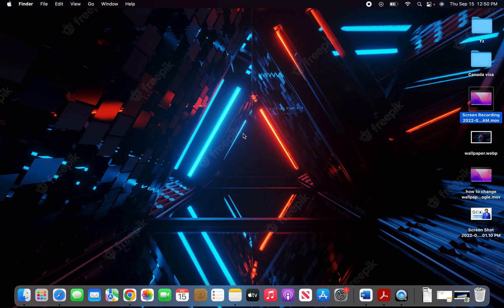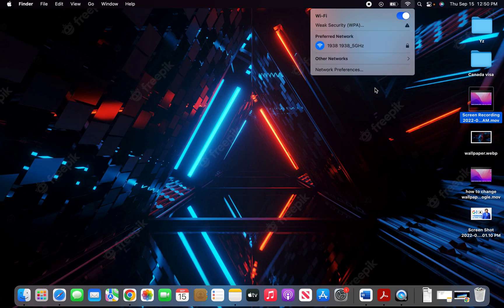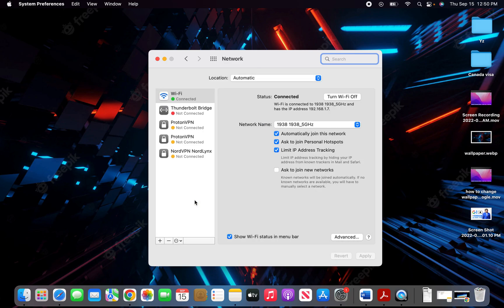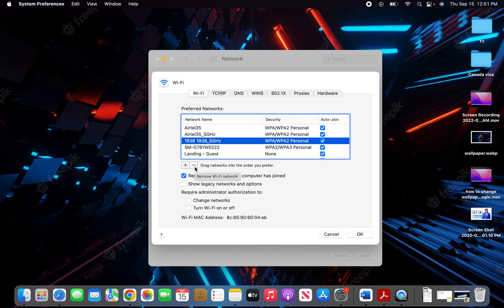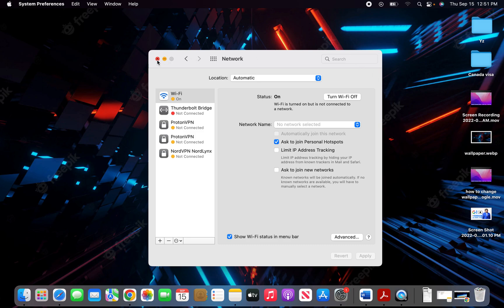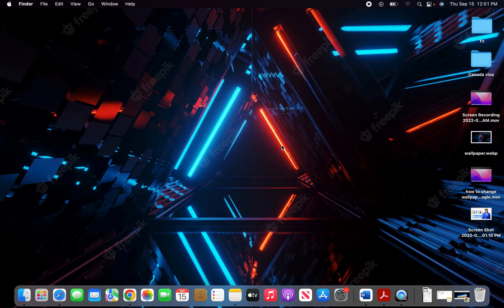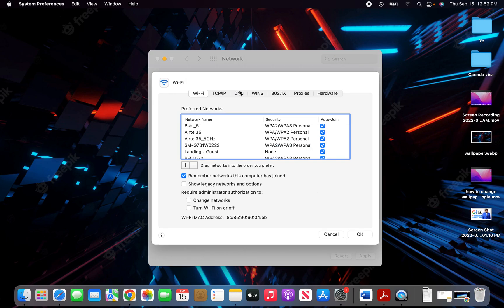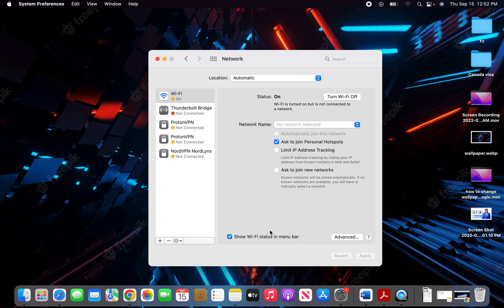FIX : Wifi Connection Problem Macbook Air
Easy fix for Wifi Connection problem in Macbook Air. Sometimes the wifi of Macbook air doesn't connect or does not work as intended which can be quite frustrating for us.